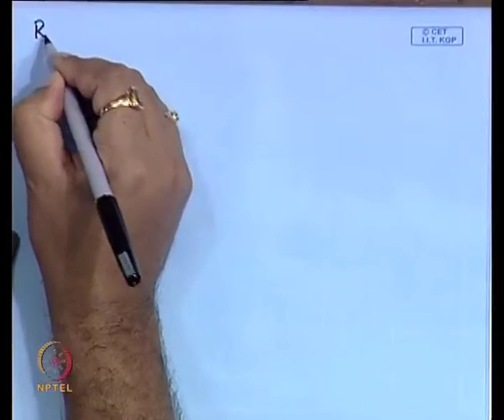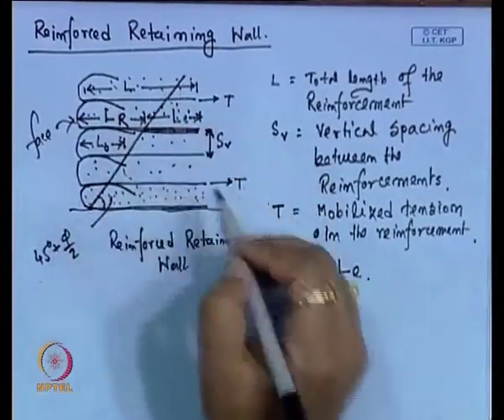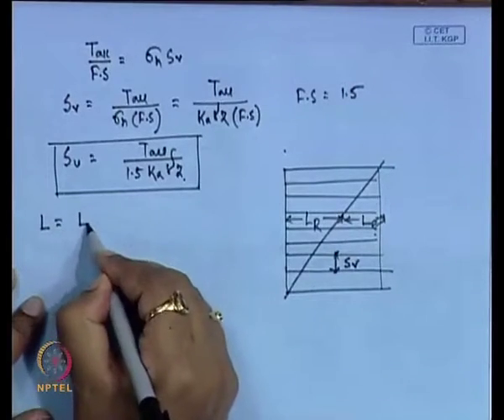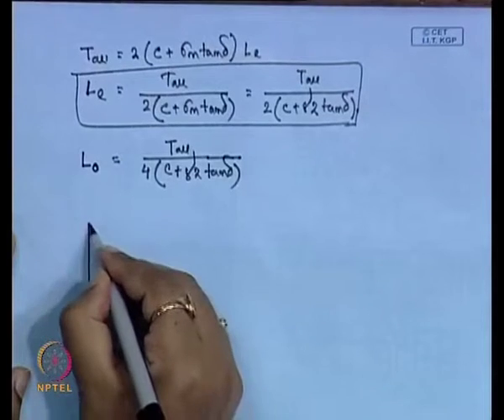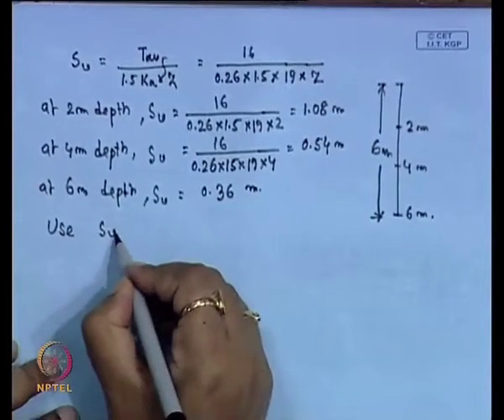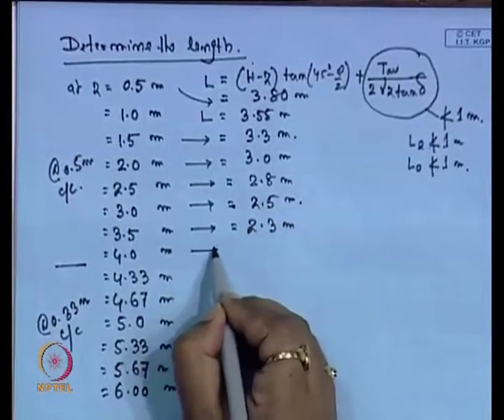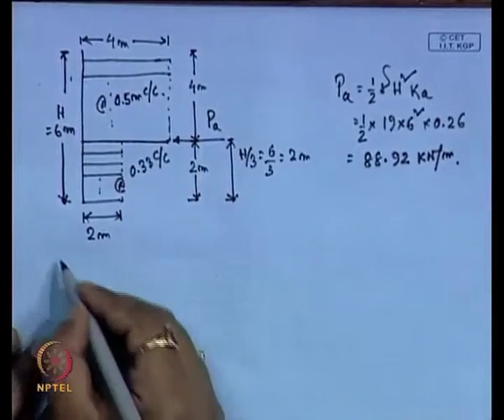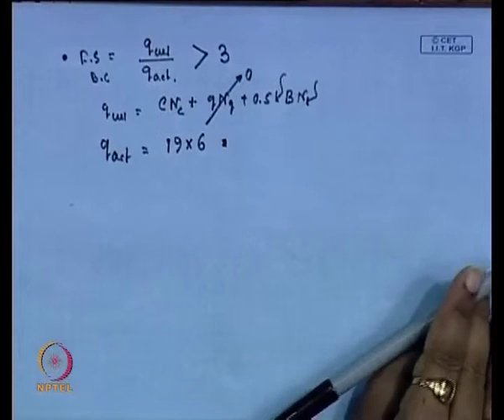Reinforced Retaining Wall